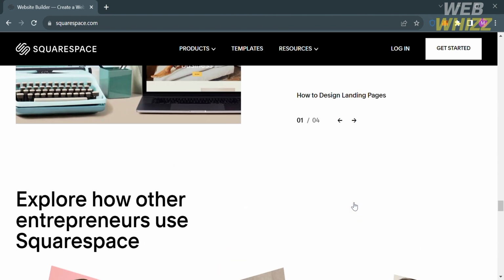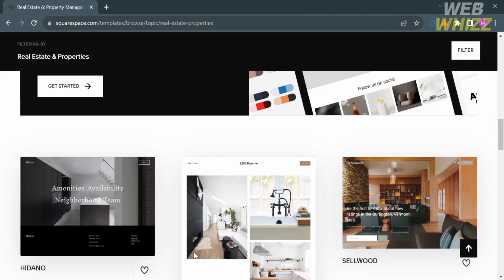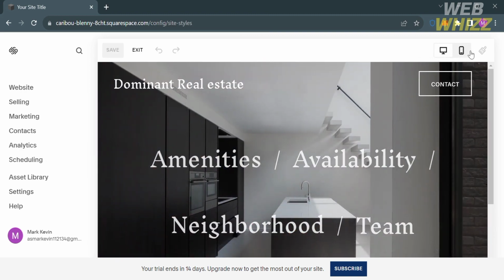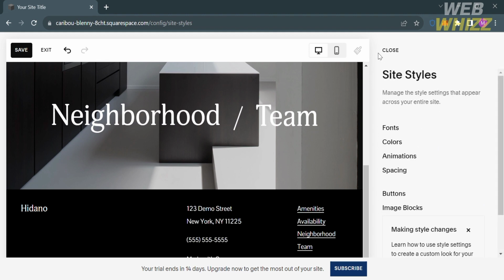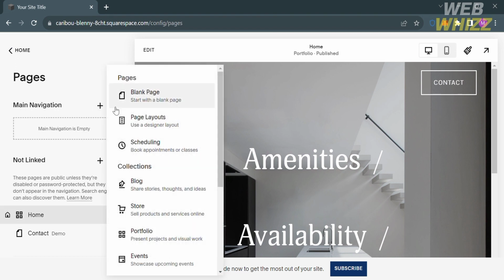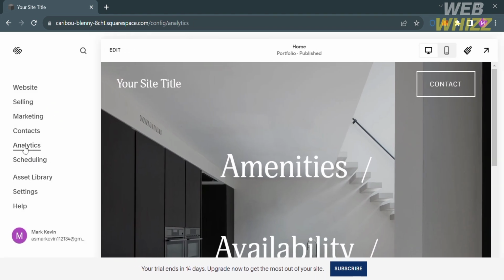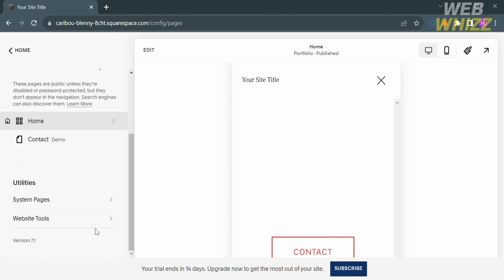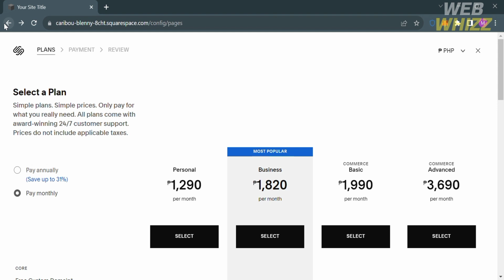How to Make Real Estate Website in Squarespace (2026) Easy Tutorial for Beginners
In this video we have shown, How to Make Real Estate Website in Squarespace / create real estate website